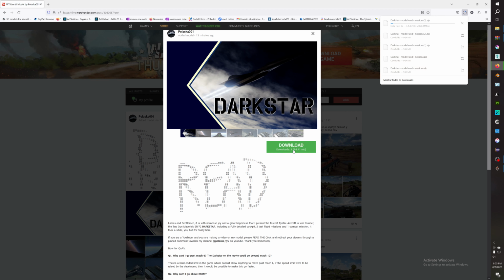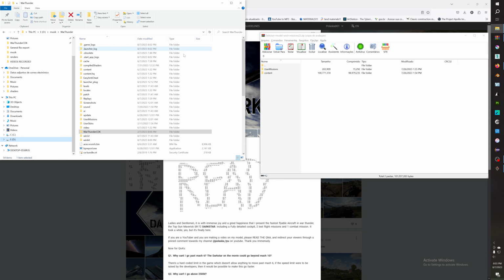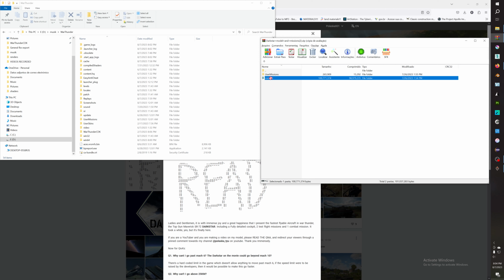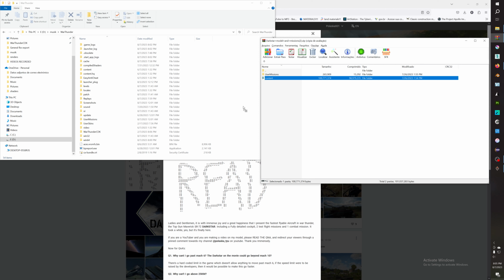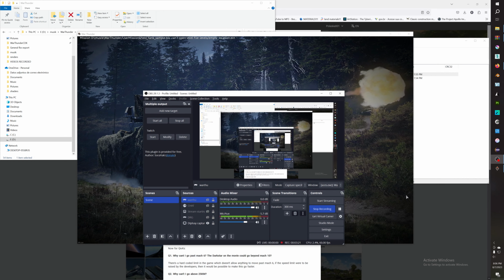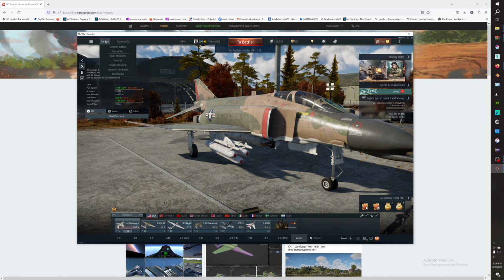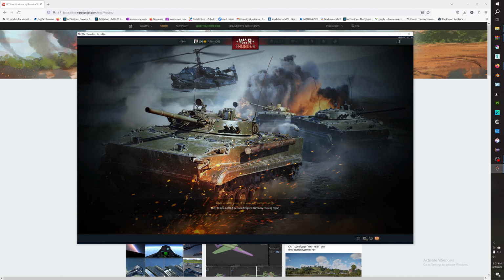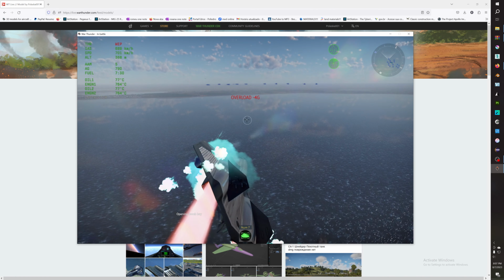How to install Custom missions/User missions in war thunder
warthunder no more water, finally